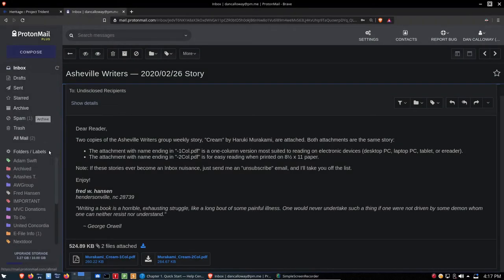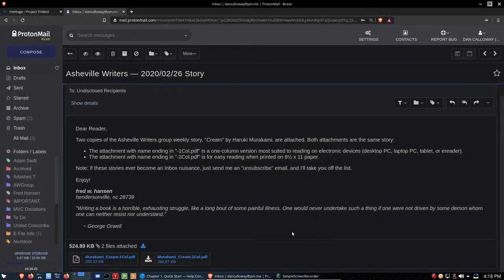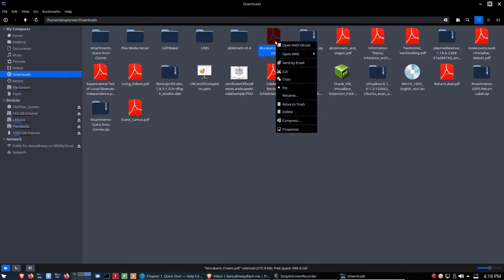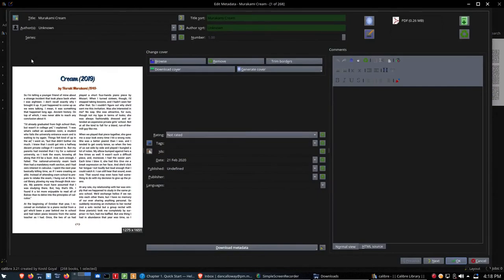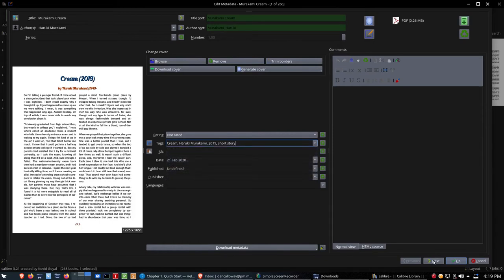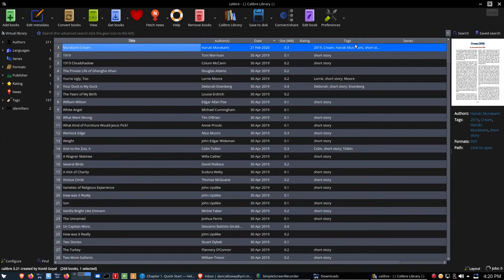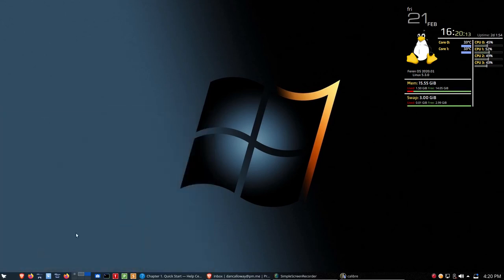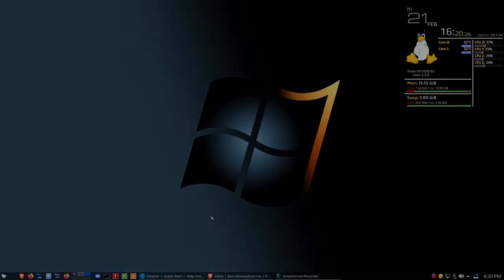Uploading Short Stories From Email To Calibre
In this video, I show how I upload a short story emailed to me from a friend at the Asheville Writers' Group and place it in my Calibre Library for future retrieval.